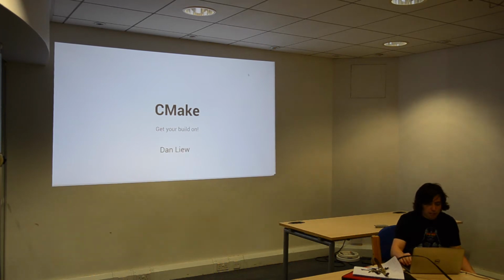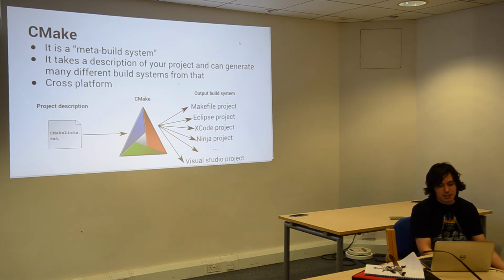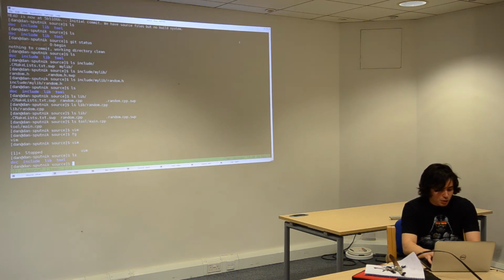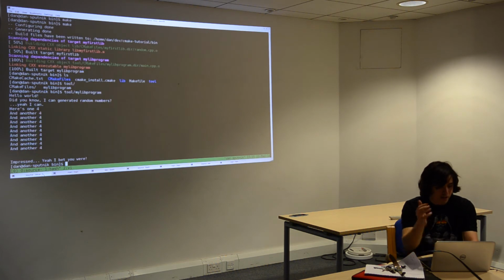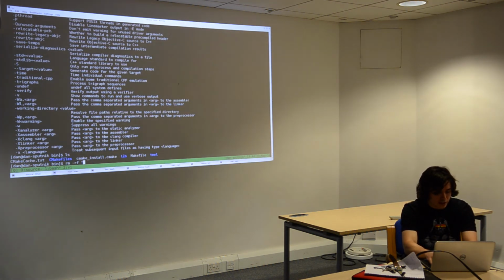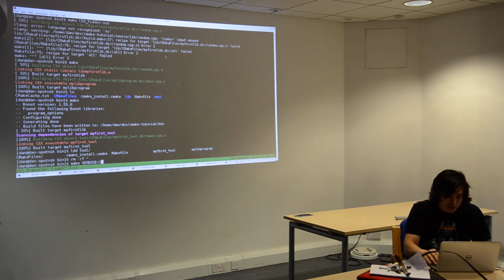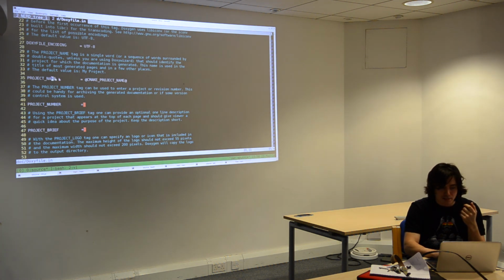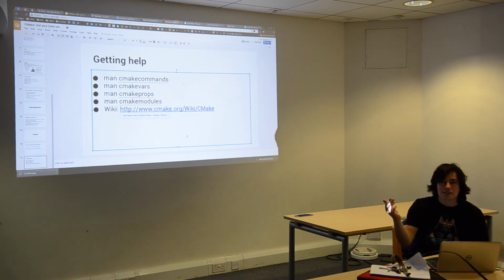CMake - Get your build on!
Building C/C++ code is probably a frequent occurrence for many in the department. But how many know how to write a good build system for their C/C++ project? In this tutorial I will introduce you to CMake which is a cross platform meta build system that will read a description of your project and generate a build system from that. Notable supported outputs include make files, Eclipse projects, XCode projects, Visual studio projects and ninja files (hell yeah!). In this tutorial I will show you how to write a build system for your project that includes handling external libraries, generating documentation (doxygen), unit testing (GoogleTest framework) and more. I will try to do this as an interactive tutorial so feel free to bring your laptop and follow along.